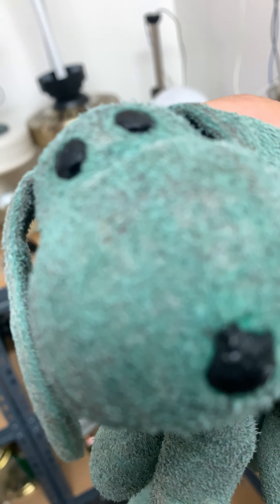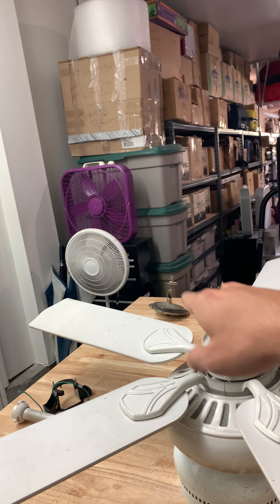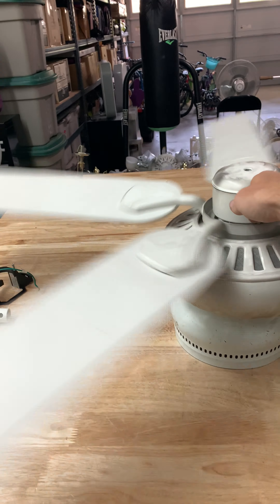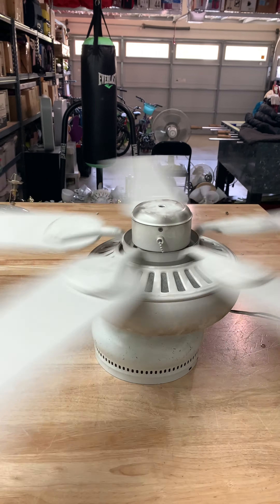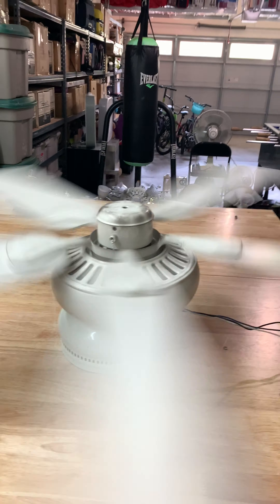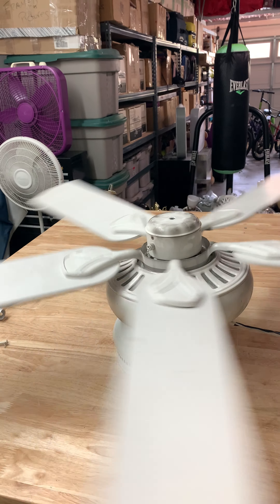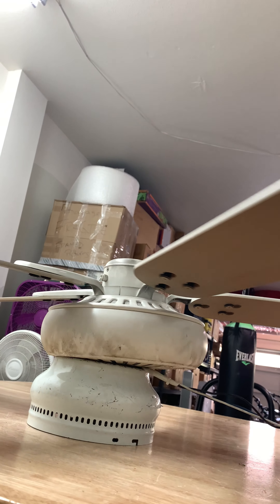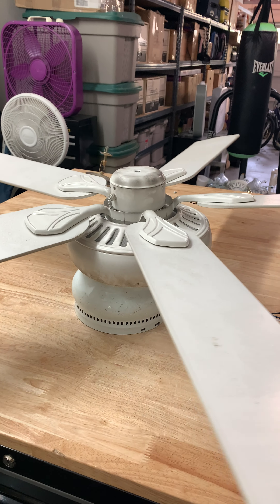NEW FAN: Harbor breeze crosswinds ceiling fan. (Feat: Diddley)